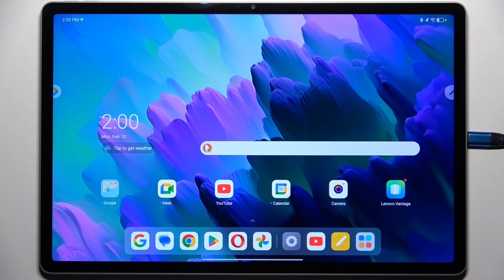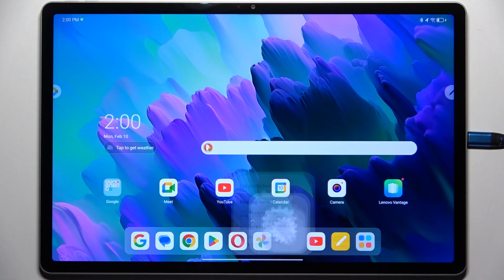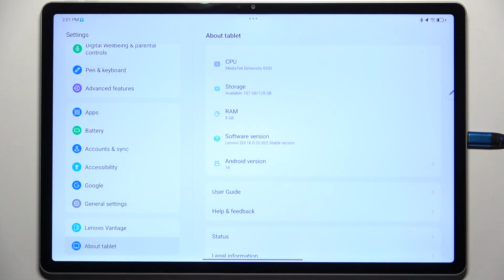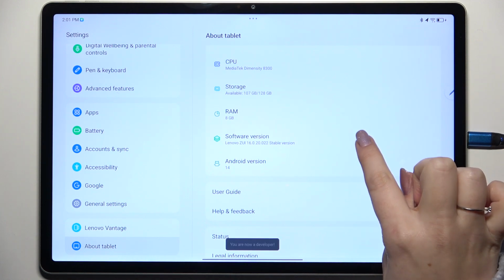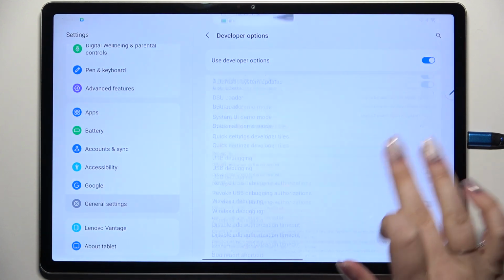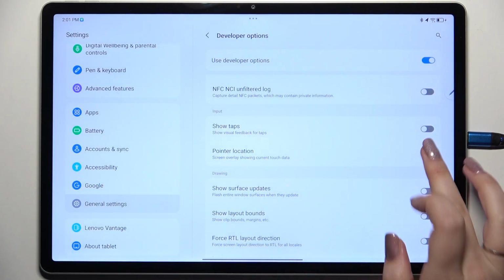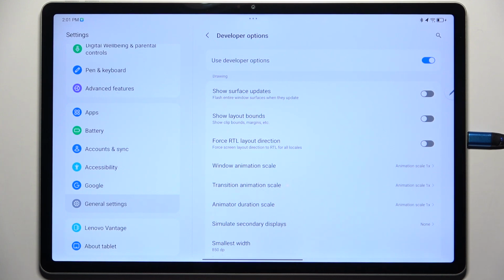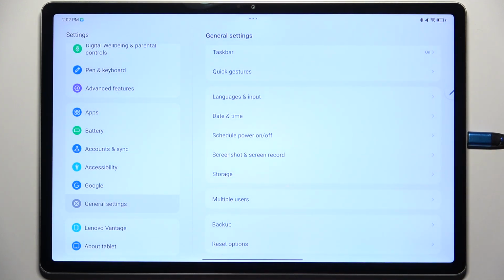How to Enable Developer Options on Lenovo Idea Tab Pro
Learn how to enable developer options on your Lenovo Idea Tab Pro with this simple step-by-step guide. Unlock advanced settings and customization features to enhance your tablet's performance and functionality. Perfect for tech-savvy users looking to explore the full potential of their Lenovo Idea Tab Pro.

How to access developer settings on Lenovo Idea Tab Pro?
How to unlock developer mode on Lenovo Idea Tab Pro?